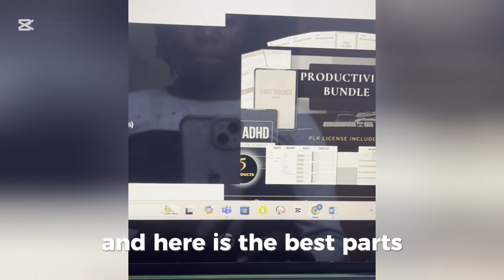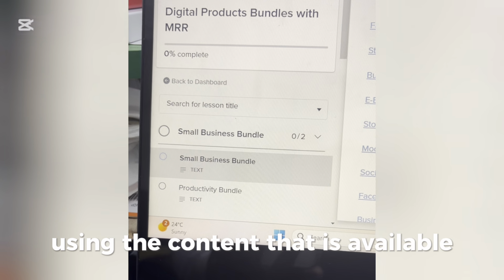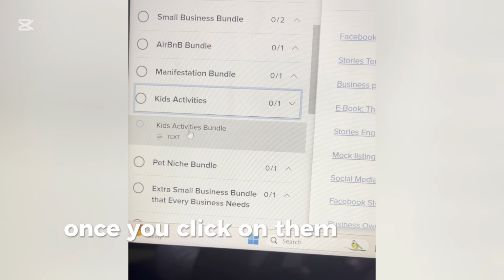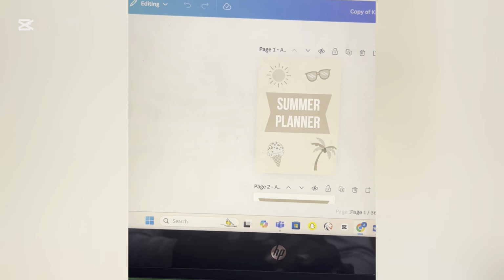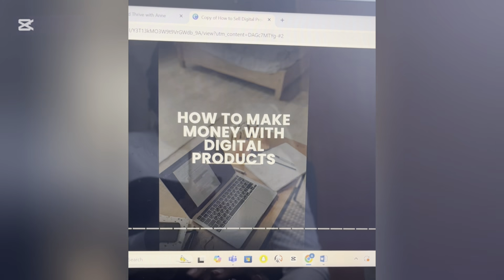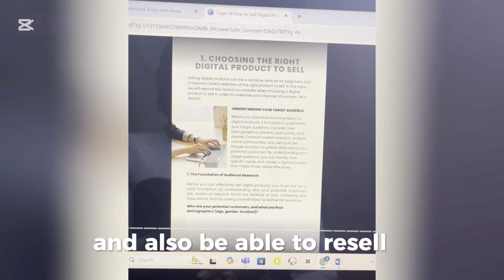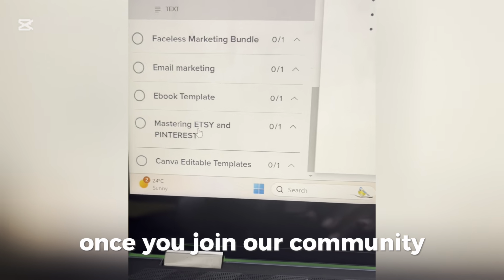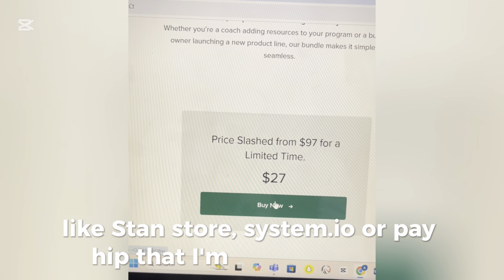Full review inside the 63 Digital Products Bundle with Free Courses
Full review inside the 63 Digital Products Bundle with Free Courses to help you get started the right way.

What is inside the DFY bundle?
-12 Done -For -You . Ready to resell for 100% profit.
-How to guides- Learn how to create digital products, chat gpt tutorial with 1000 prompts.
Bonus content.

How will this help you?
- Start earning passive income by selling high-demand digital products.
-Build an online business that gives you the freedom to work from anywhere and escape the 5-9 cycle.
Even as a beginner this bundle teaches you how to scale to six figure business.
You don’t need followers,experience,or fancy tool. Just phone,internet and my DFY bundle 😍.